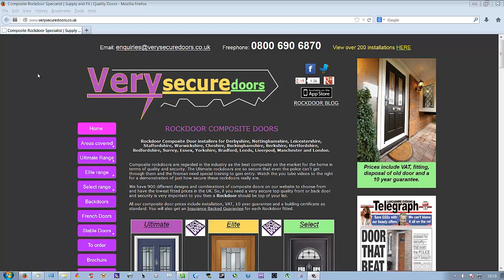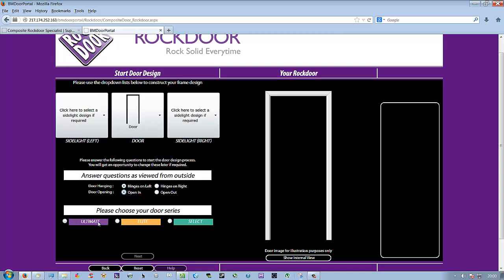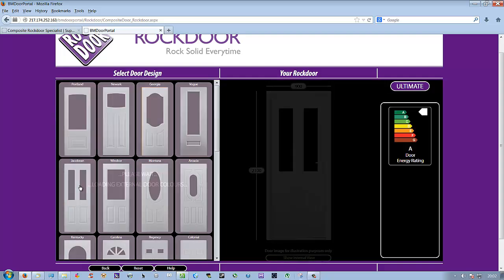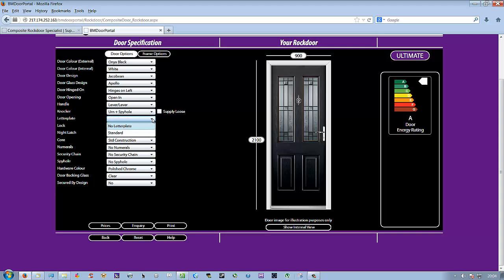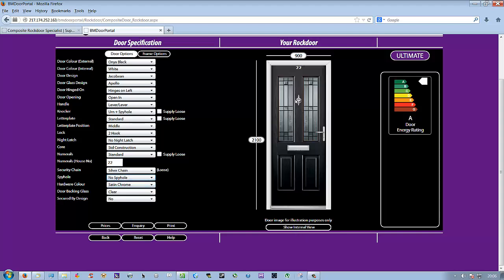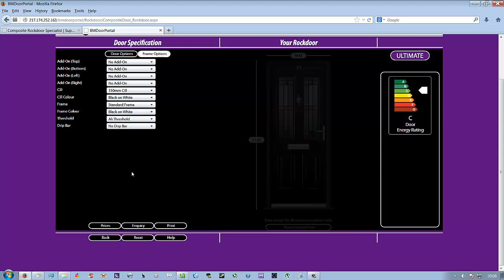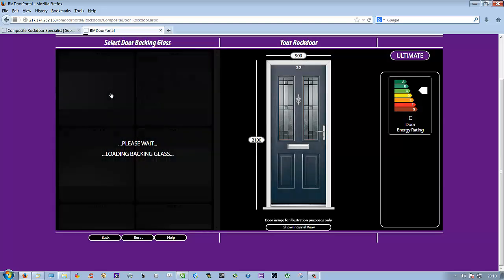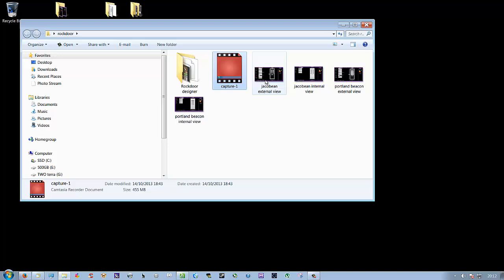Rockdoor designer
A small video on how to use the Rockdoor door designer Portal.